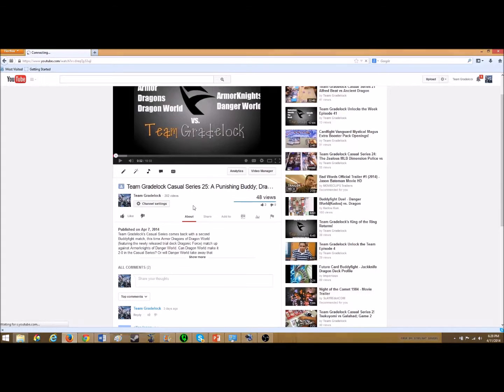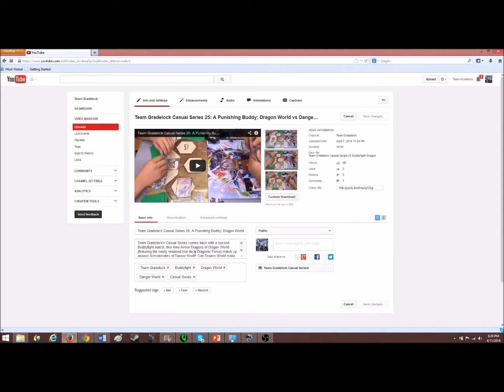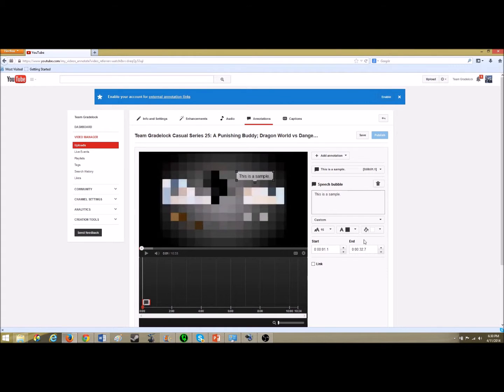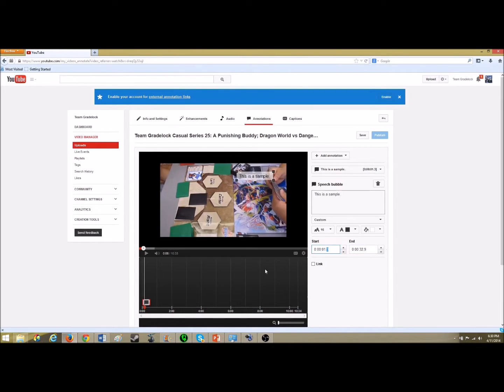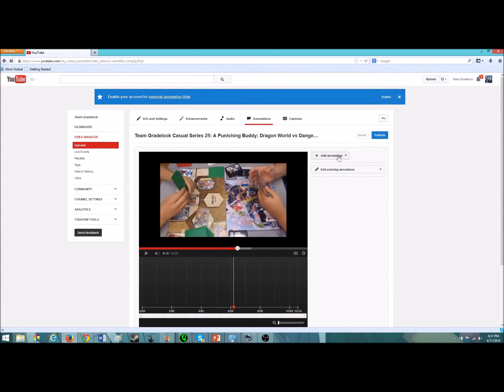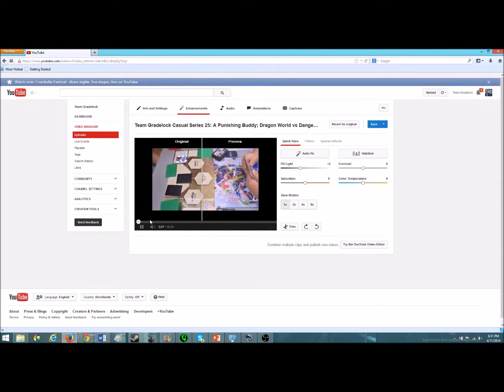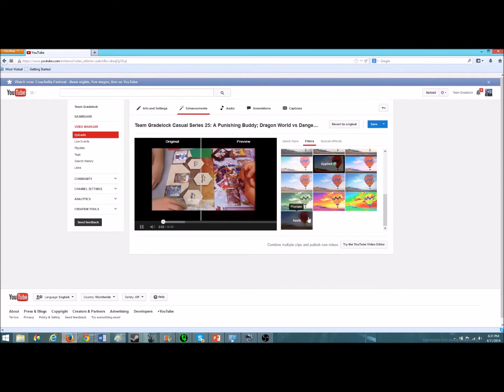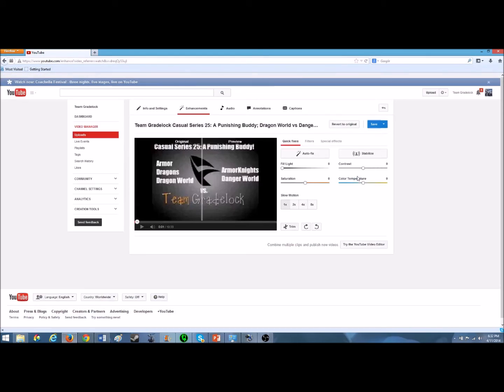AlphaAlph's Small Business Guide to YouTube! Episode 5: Tags, Annotations and Enhancements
AlphaAlph brings you the fifth episode of AlphaAlph's Small Business Guide to YouTube! This episode, we dive into the tags, annotations and enhancements of videos.

YouTube Flow Chart for Small Businesses.